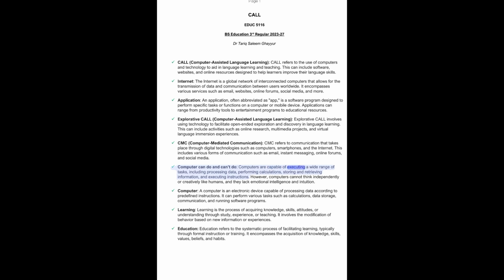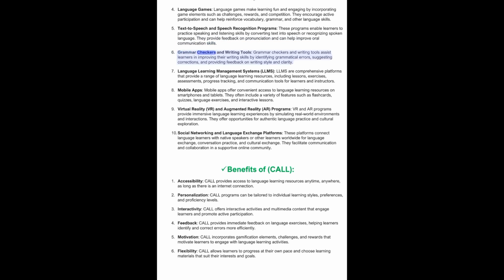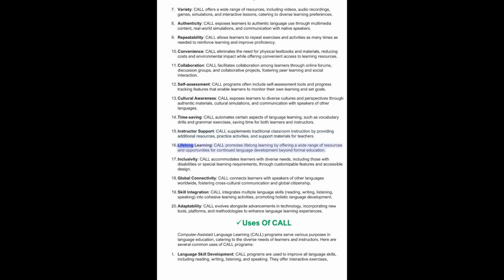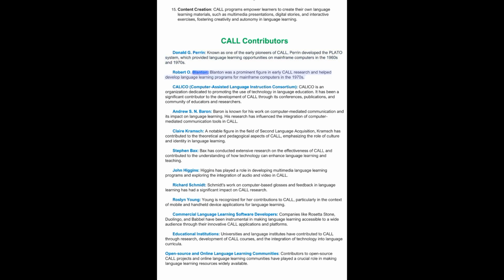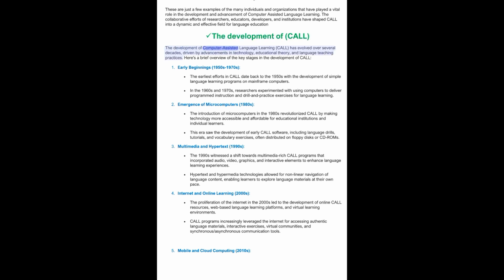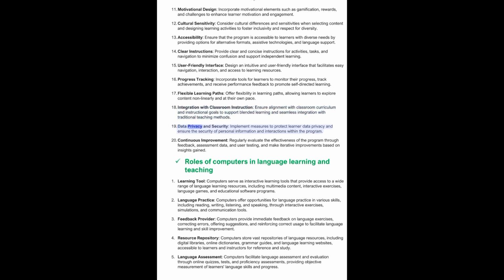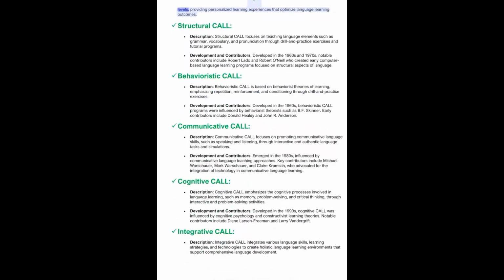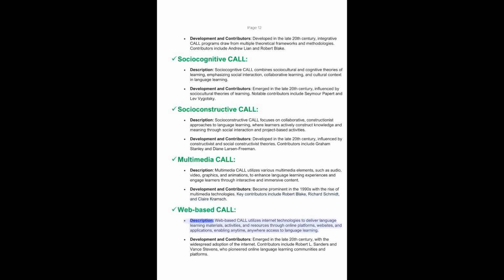CALL Mid Term Notes